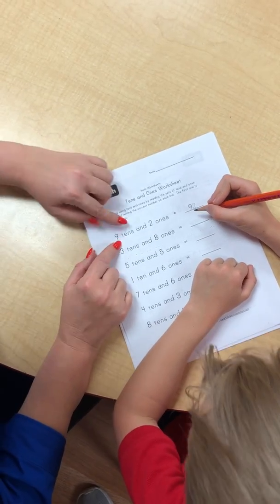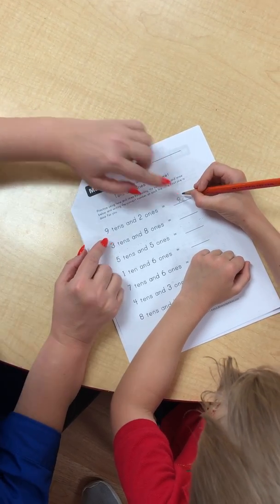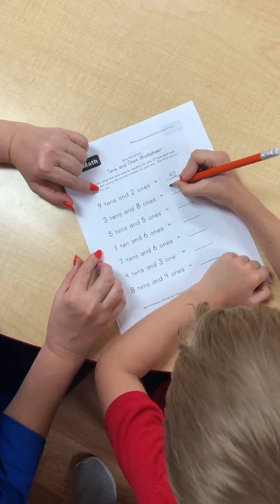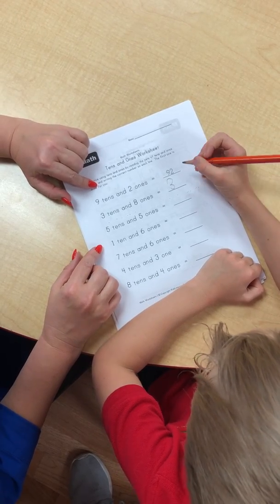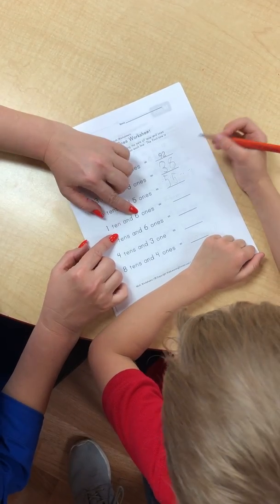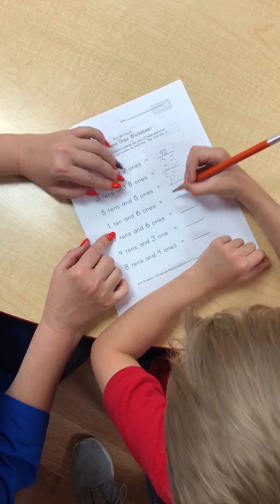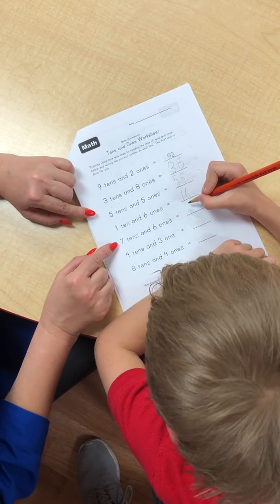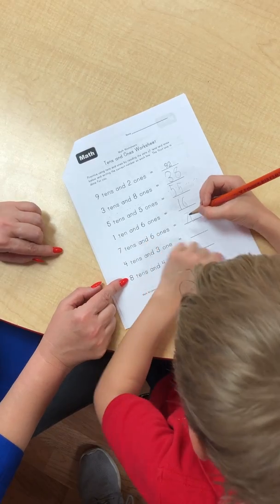Mathematics by Counting Your Tens and Ones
This video is an introduction to Place Value. This video is going over ones and tens. On the worksheet, the number of tens and ones is already given to us. With the information that is given, is how we can identify what number it is based on its place value. Learning place value is a great way to get children to understand the order of numbers and also seeing different ways on how we can identify numbers.